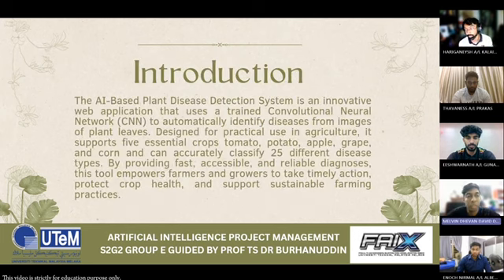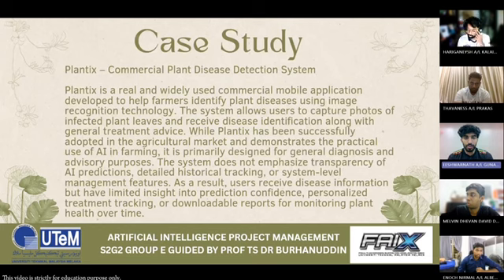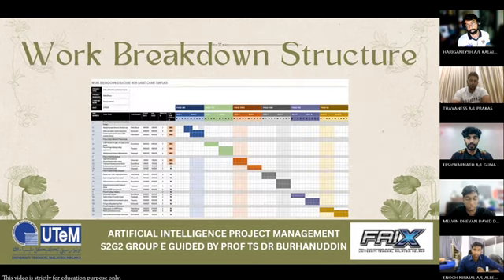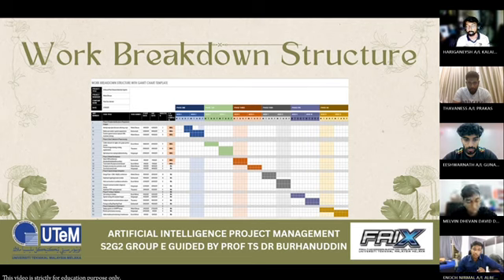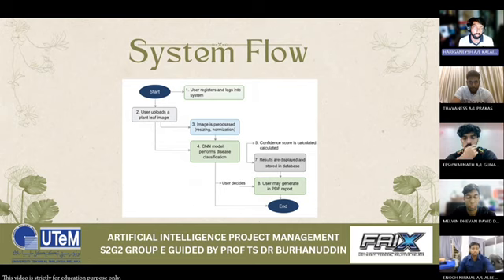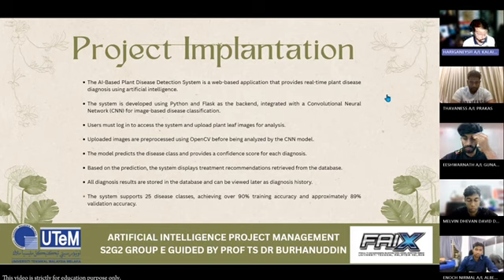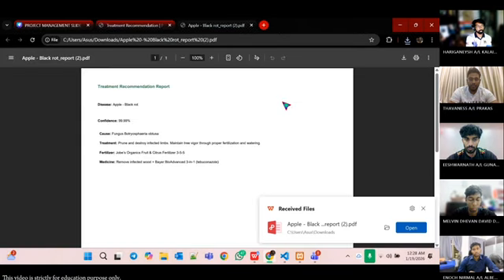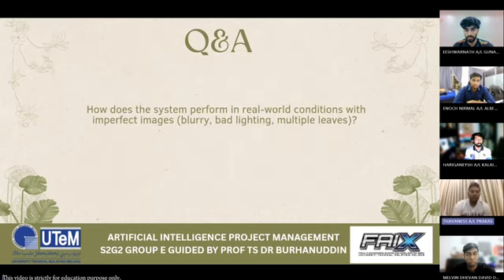AI PLANT DISEASE DETECTION SYSTEM GROUP E